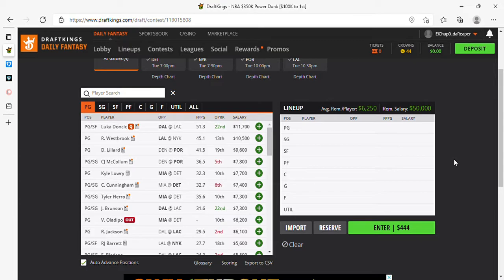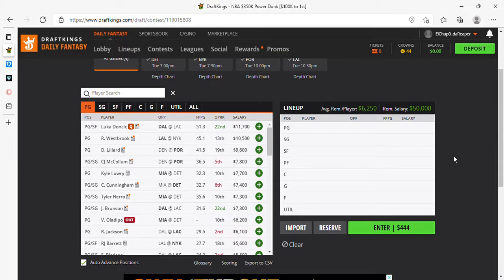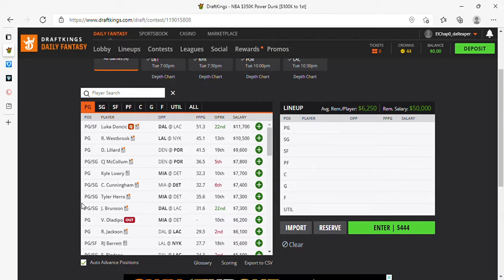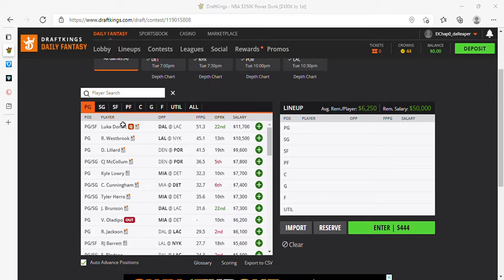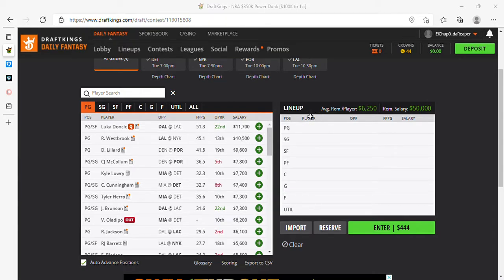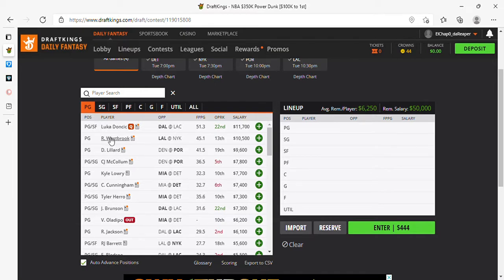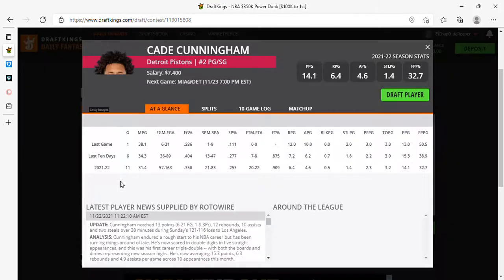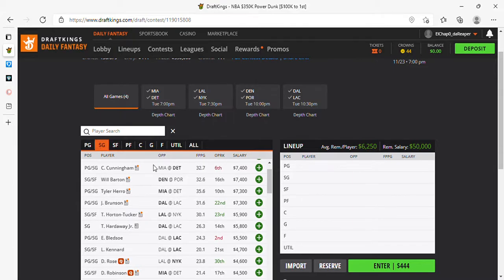NBA PICKS DRAFTKINGS, FANDUEL & SUPERDRAFT 11/23/21